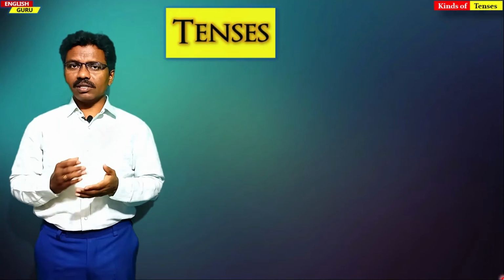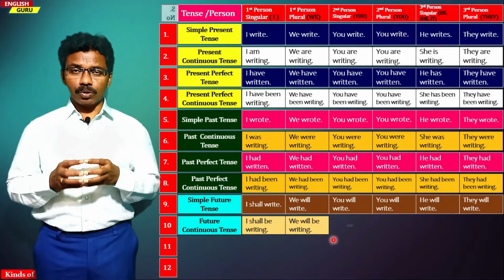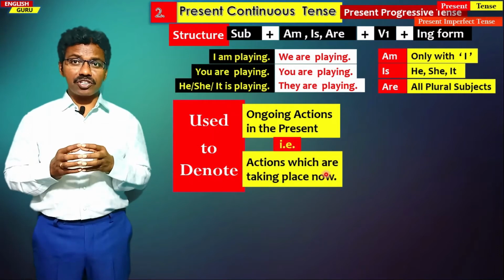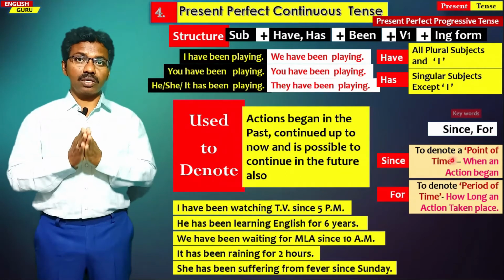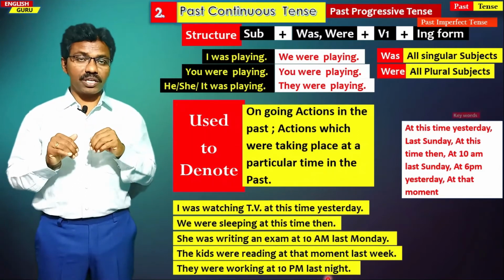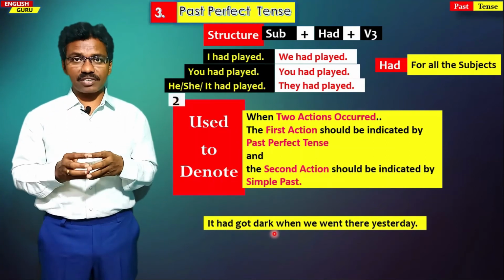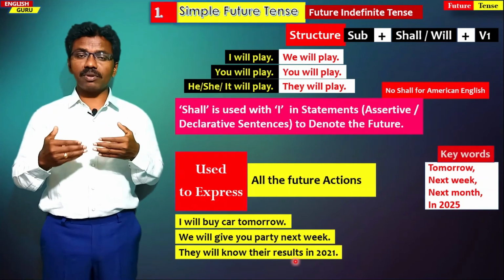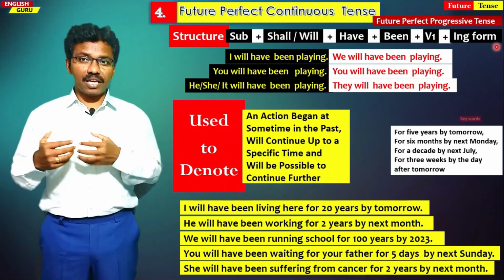Tenses - Kinds Of Tenses - All in Easy English Explanation